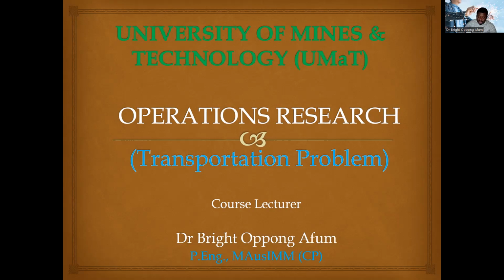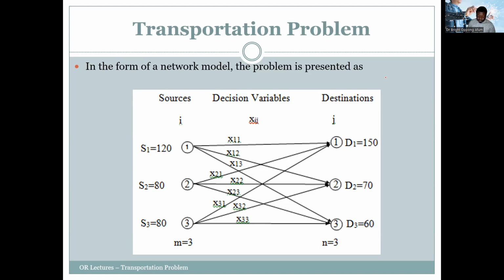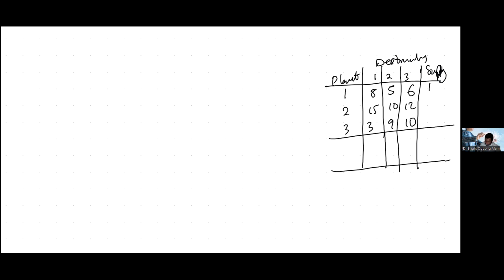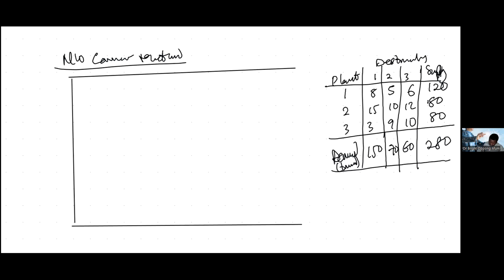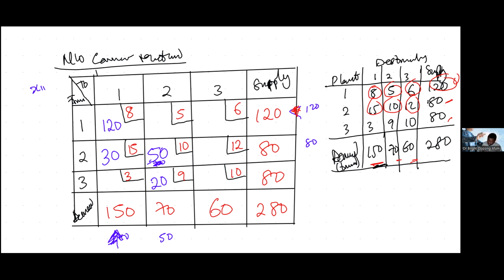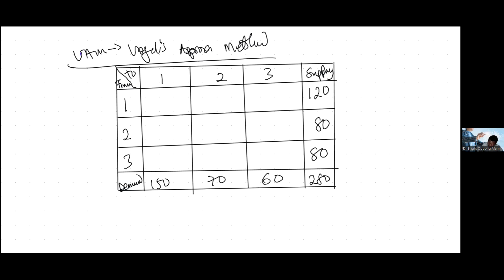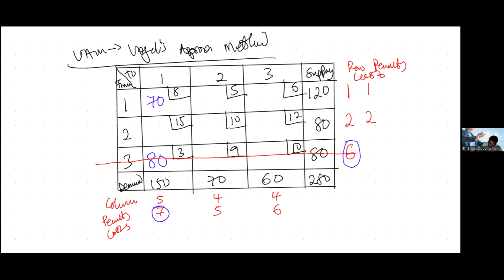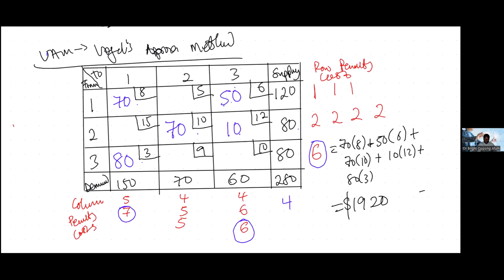12a Transportation Problem - Finding Initial Solution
This lecture presents introduction to the Transportation Problem and introduces two methods of finding the initial solution of a Transportation problem usnig the Transportation Tableau. The Northwest Corner Method and Vogel's Approximation Method are introduced in this lecture.